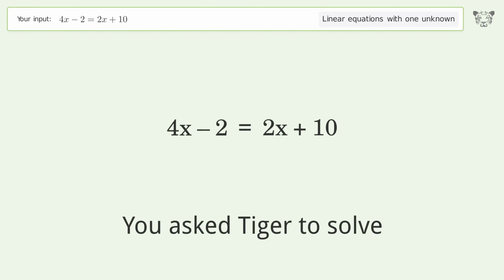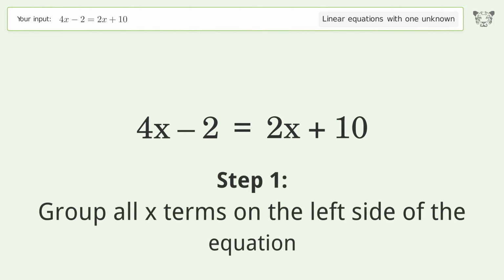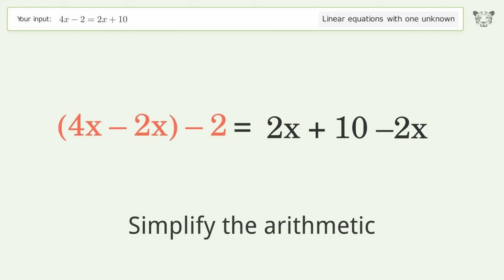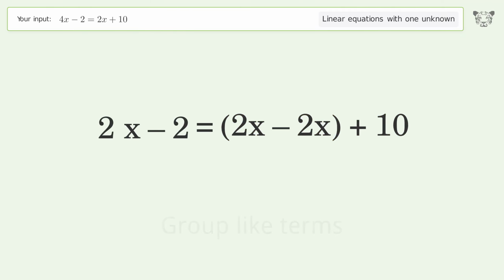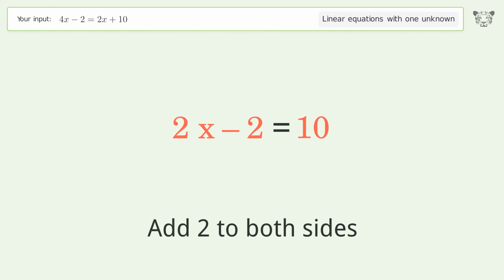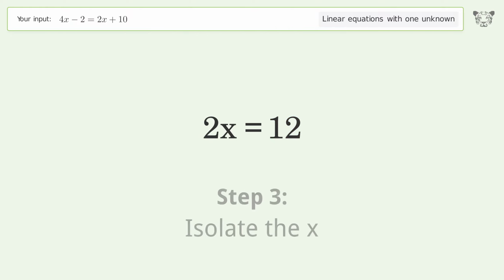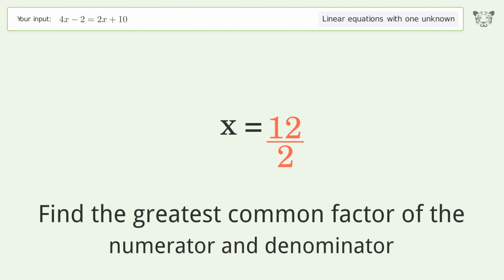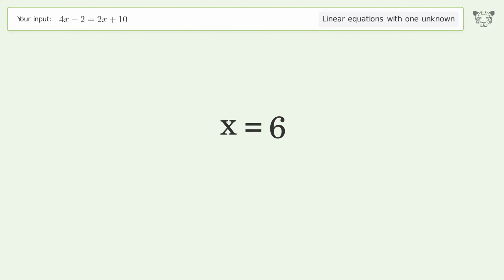Solve 4x-2=2x+10: Linear Equation Video Solution | Tiger Algebra